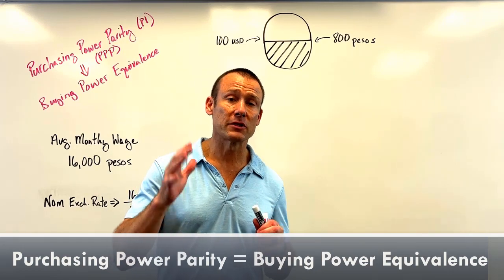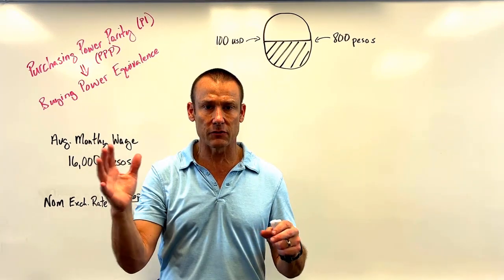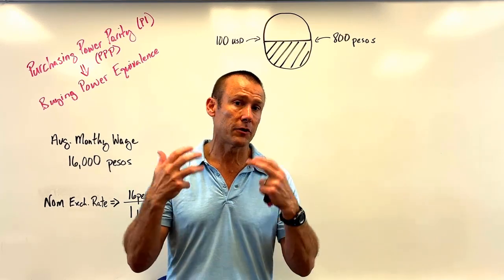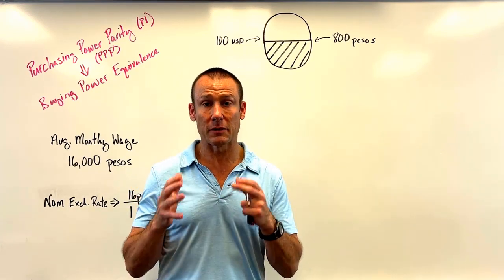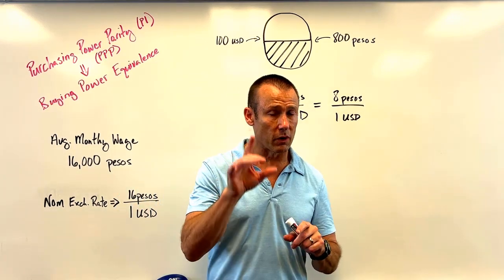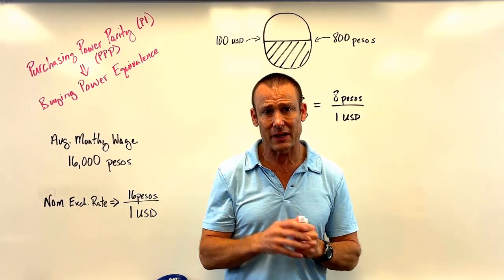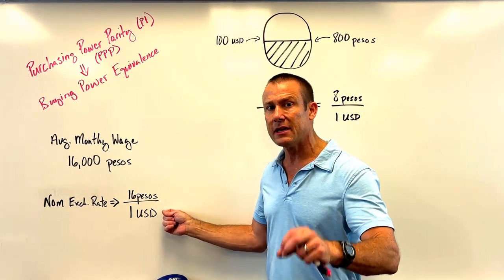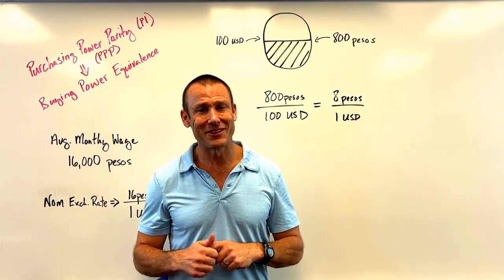Purchasing Power Parity (PPP) Part 1 - Converting to International Data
Purchasing power parity exchange rates represent what the exchange rate (between two currencies) would have to be for purchasing power to be equal.  A synonym for purchasing power parity is buying power equivalence.  In other words, the PPP exchange rate is what the exchange rate would need to be for buying power to be equal when currencies are exchanged.  When we convert international data (data in foreign currencies) to USD (as it usually is) the PPP exchange rate (as a conversion rate) provides for a clearer viewer into the standard of living of a country.

There is a Part 2 video.  This video focuses on using the PPP as a theory of exchange rate determination.  In other words, the PPP rate is seen as having predictive power on where the nominal exchange rate is headed.